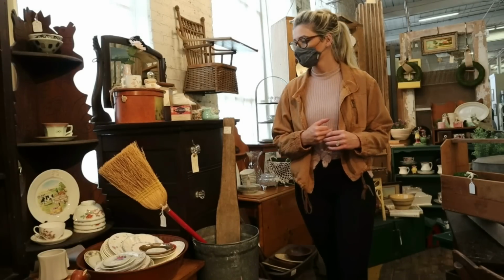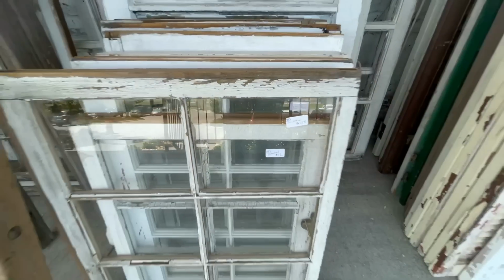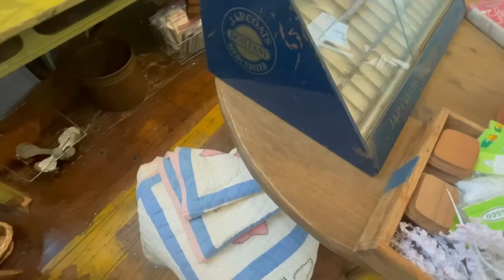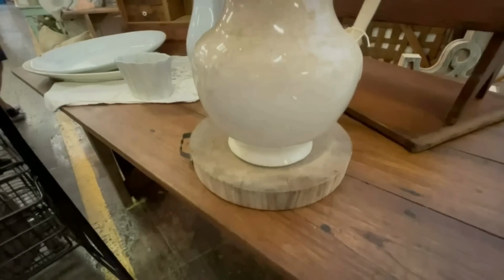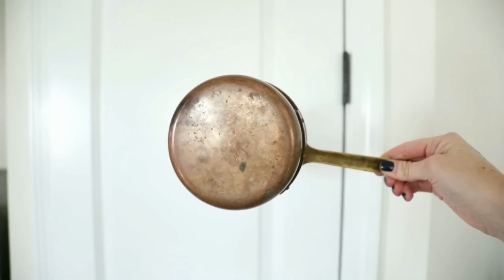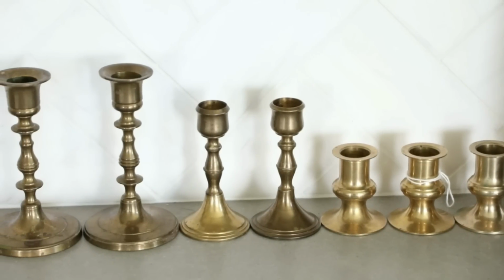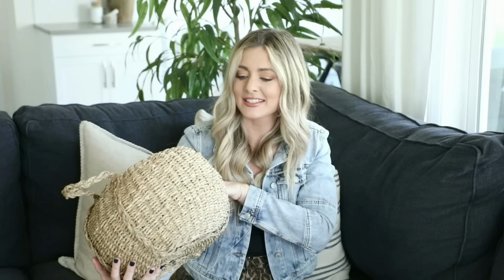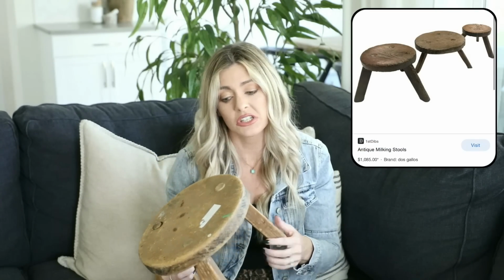ANTIQUE SHOPPING TIPS || VINTAGE HOME DECOR || ANTIQUE HAUL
In today's video I'm going to be sharing some antique shopping tips and showing you how I style my vintage home decor in an antique haul. I hope this video encourages you guys to get out there and find some vintage treasures to incorporate into your home design and decor. No matter what style of home you have, I feel like antiques and vintage decor items always liven up your space and add those unique conversation pieces to your home. Thanks so much for tuning in and hope you all enjoy! -X Jenna

Air Fryer
Backsplash tile